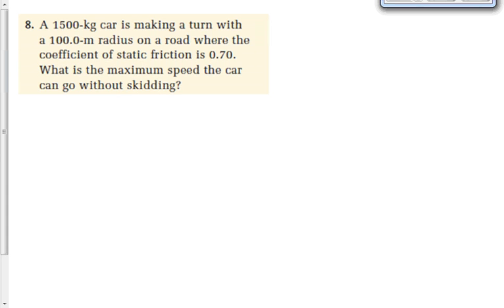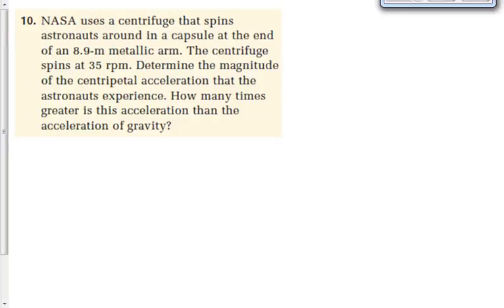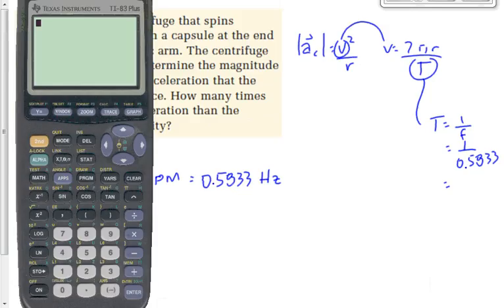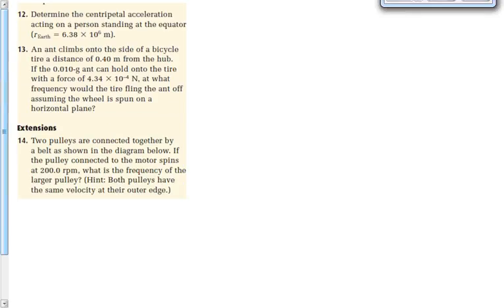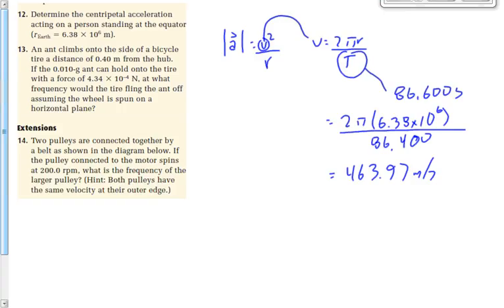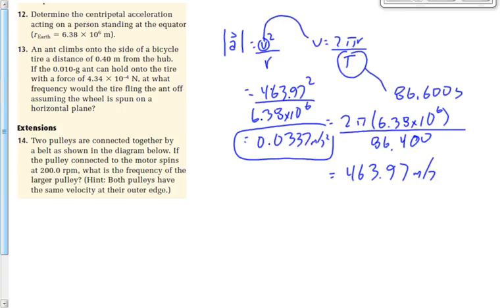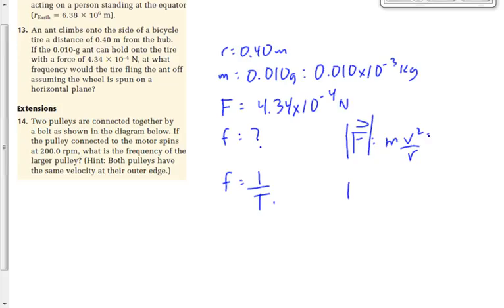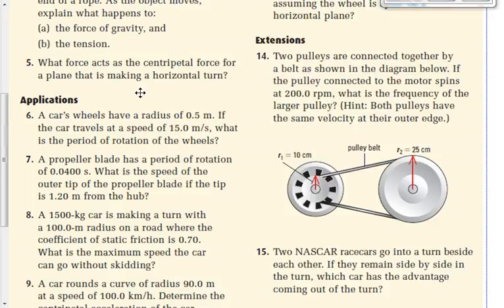(306-P2014F) Homework p.268